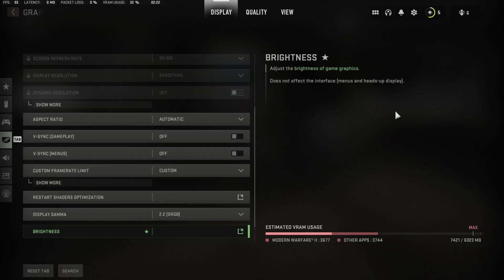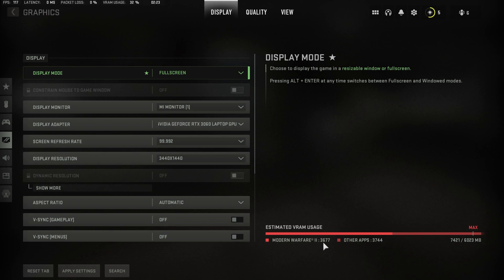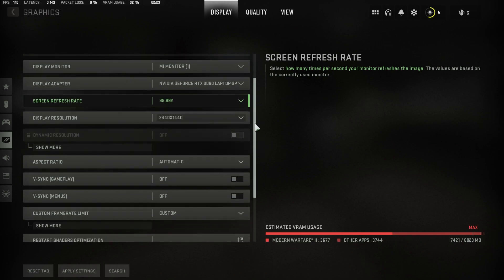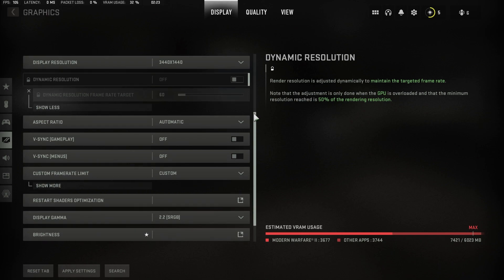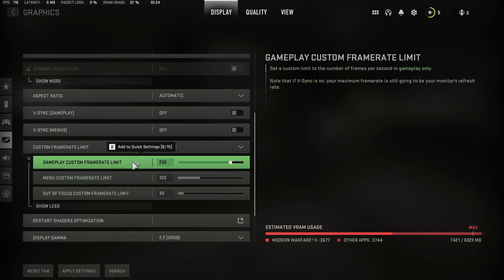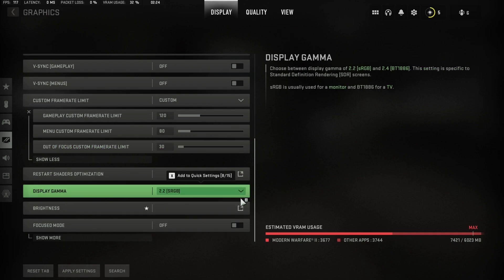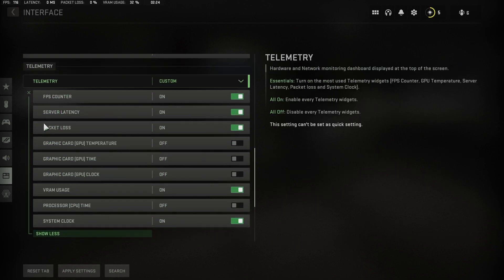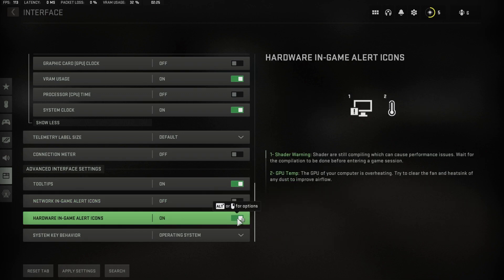Modern Warfare 2 - Best Settings for Low-End PC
A short tutorial about the best settings in Modern Warfare 2 for low-end PCs. This will allow you to get decent visual quality while having the best possible performance on your system.

Timestamps:
0:00 Introduction
0:21 Display Settings
0:33 Check VRAM Usage
0:51 Display Adapter
1:11 Dynamic Resolution
1:31 Automatic Aspect Ratio
1:52 Custom FPS Limits
2:18 Telemetry Settings
2:43 Advanced Interface Settings